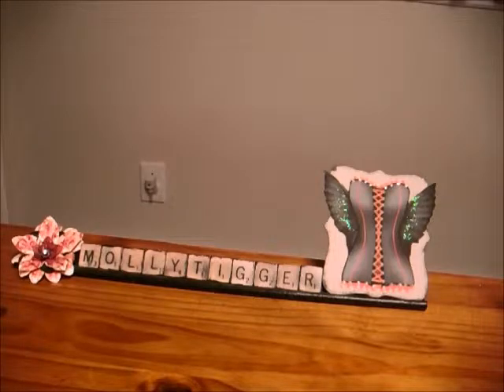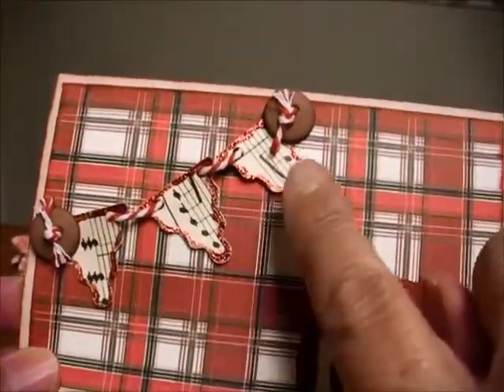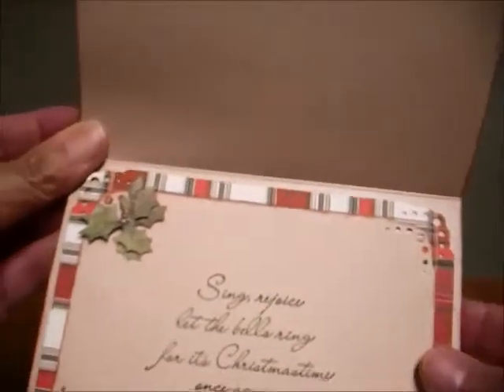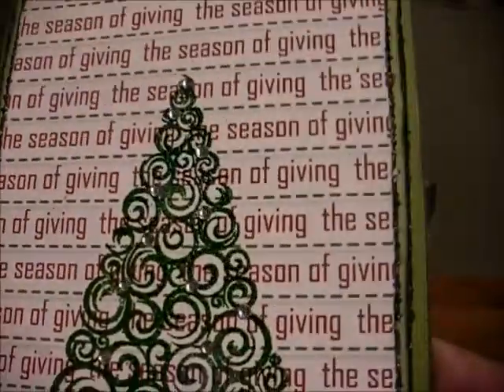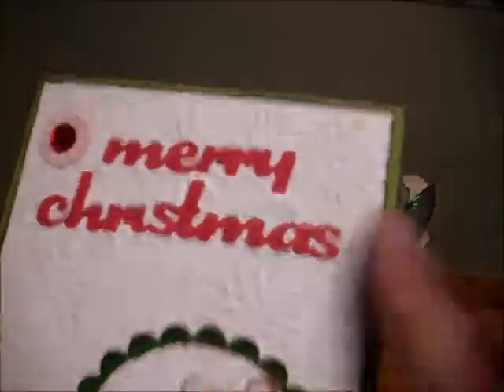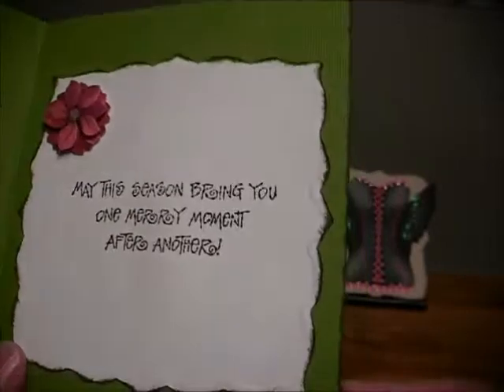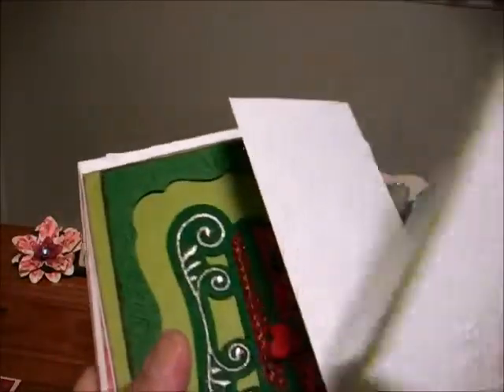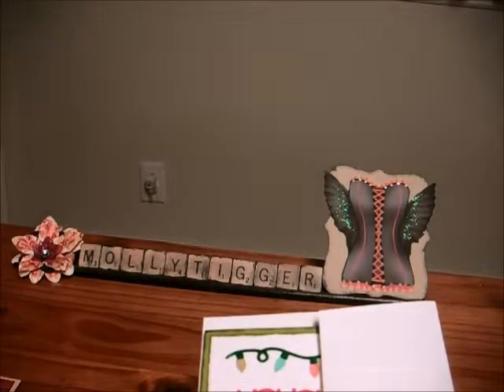VR jppeggy2 Christmas in July